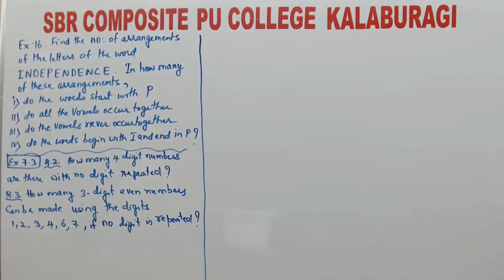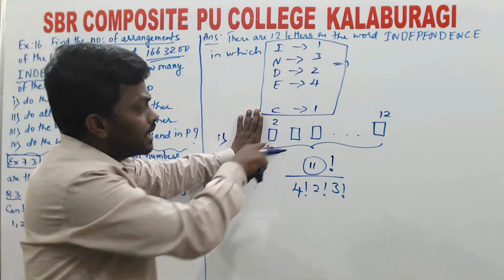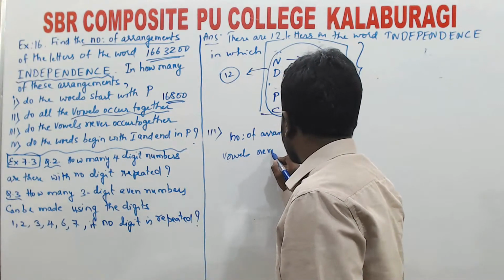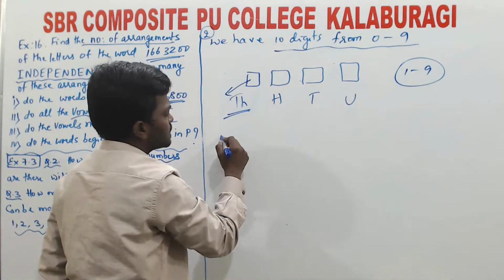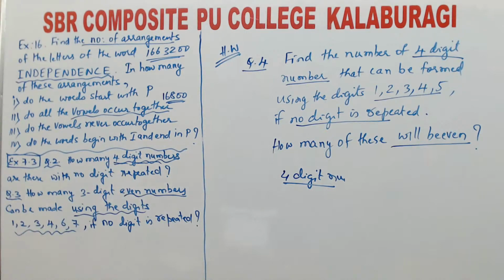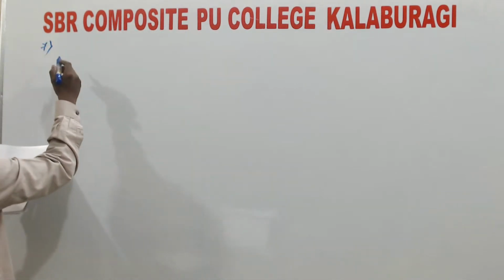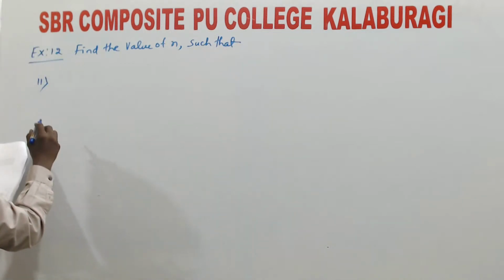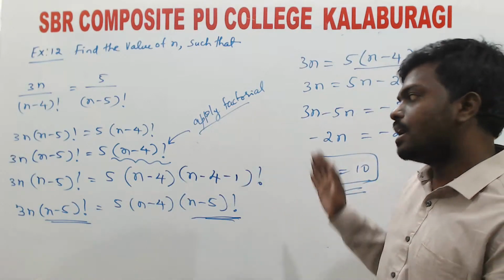Mathematics: Permutations & Combinations (12.12.2020)